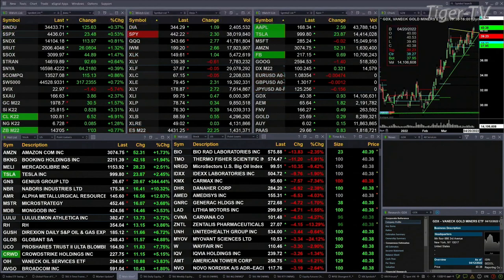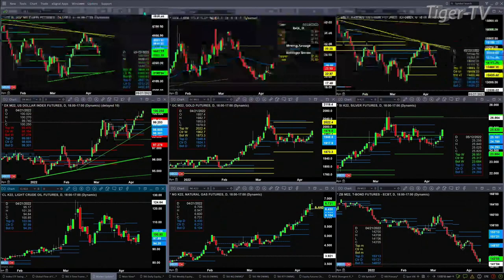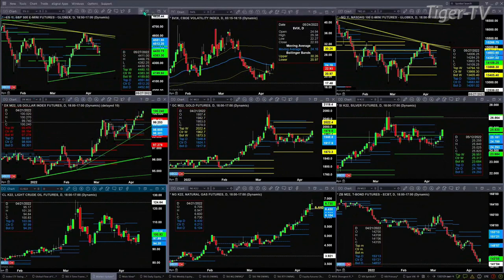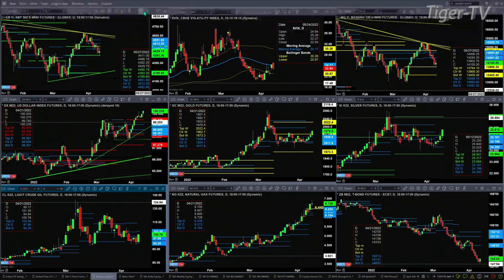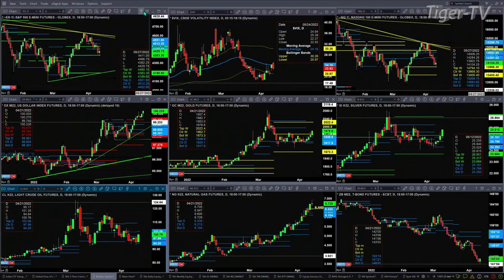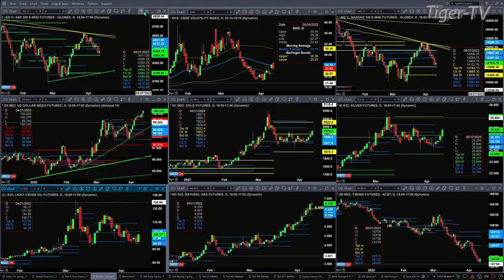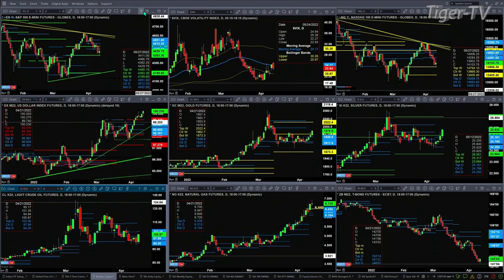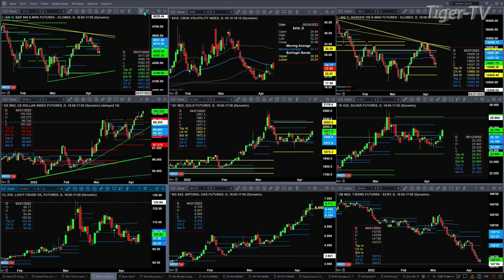April 12th, 1PM ET Market Update on TFNN - 2022